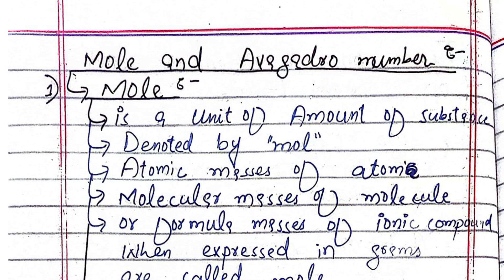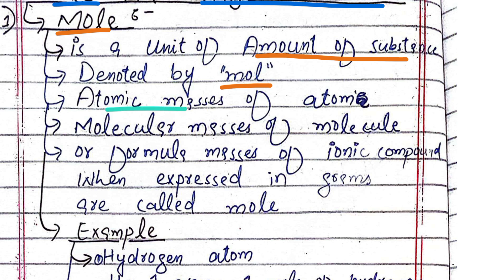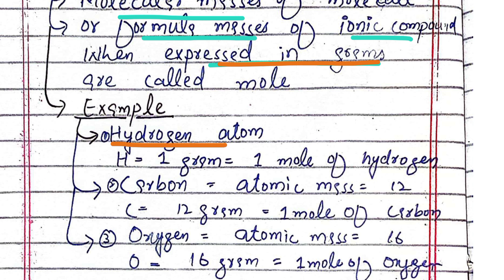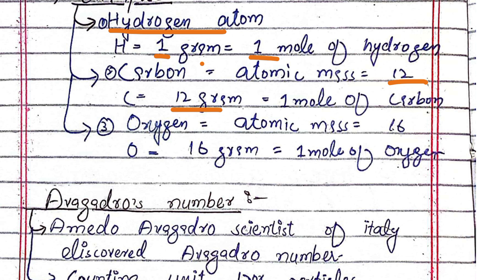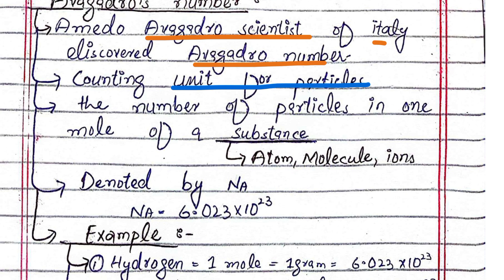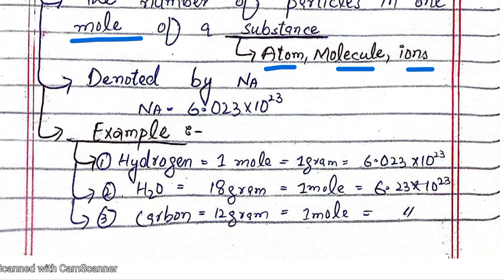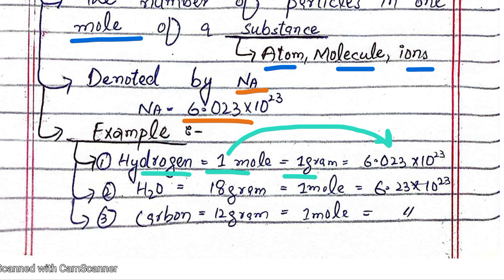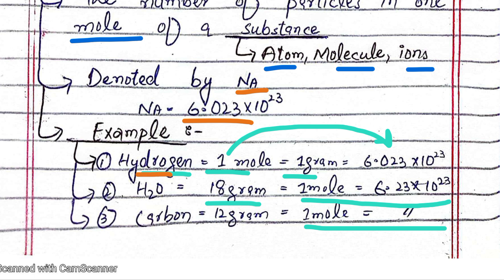Mole and Avagadro's Number ,|| Chemistry class 9th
### Mole
A mole is a fundamental unit in chemistry used to measure the amount of a substance. One mole contains exactly \( 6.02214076 \times 10^{23} \) entities (such as atoms, molecules, ions, or electrons). This number is known as Avogadro's number. The mole allows chemists to count particles by weighing them, providing a bridge between the atomic and macroscopic worlds.

### Avogadro's Number
Avogadro's number (\( N_A \)) is \( 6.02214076 \times 10^{23} \) and represents the number of particles in one mole of a substance. This constant is named after the Italian scientist Amedeo Avogadro, who first proposed that the volume of a gas (at a given temperature and pressure) is proportional to the number of atoms or molecules.

### Examples
- **Atoms in a mole**: One mole of carbon atoms (\( ^{12}C \)) contains \( 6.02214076 \times 10^{23} \) carbon atoms.
- **Molecules in a mole**: One mole of water molecules (H₂O) contains \( 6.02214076 \times 10^{23} \) water molecules.
- **Calculating mass**: The molar mass of a substance (in grams per mole) is numerically equal to the substance's atomic or molecular weight. For example, the molar mass of carbon (\( ^{12}C \)) is 12 grams per mole, meaning 12 grams of carbon contain \( 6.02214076 \times 10^{23} \) carbon atoms.

### Formula
To calculate the number of moles (\( n \)) from a given mass (\( m \)) of a substance with a known molar mass (\( M \)):
\[ n = \frac{m}{M} \]

Where:
- \( n \) = number of moles
- \( m \) = mass of the substance (in grams)
- \( M \) = molar mass of the substance (in grams per mole)